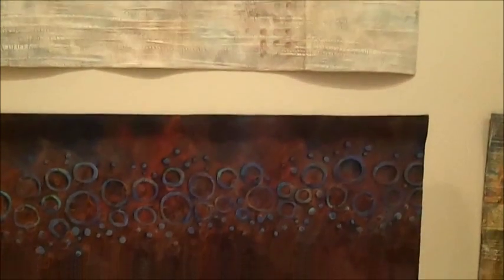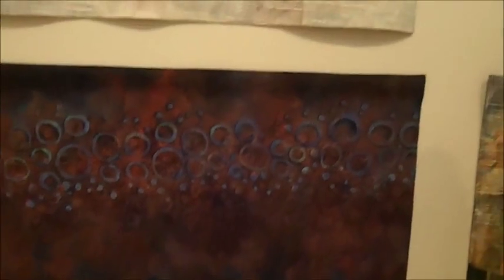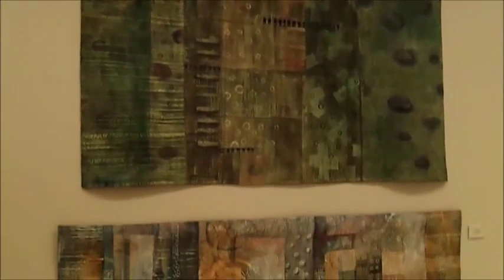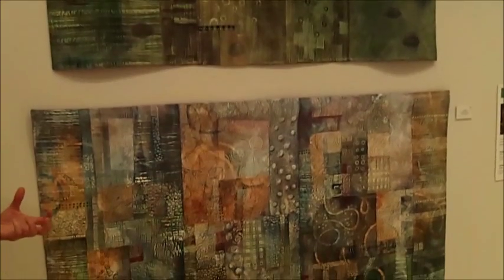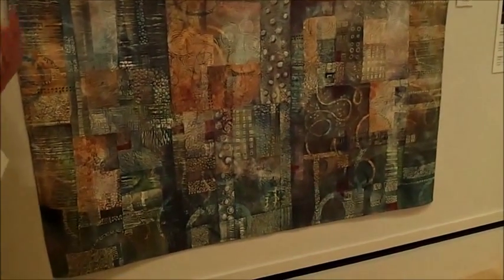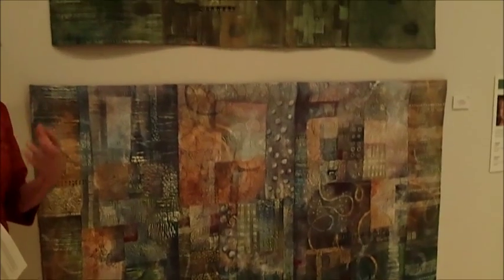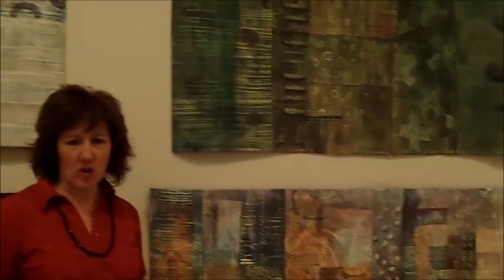About SAQA Showcase Artist Deidre Adams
IQSCM Curator of Collections Carolyn Ducey discusses SAQA Showcase Artist Deidre Adams and her pieces on display in the exhibition.